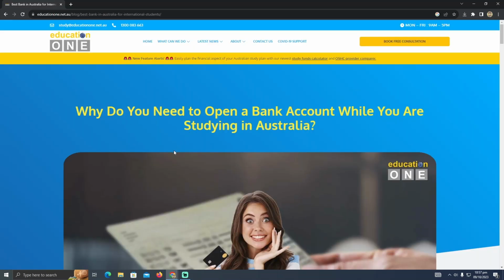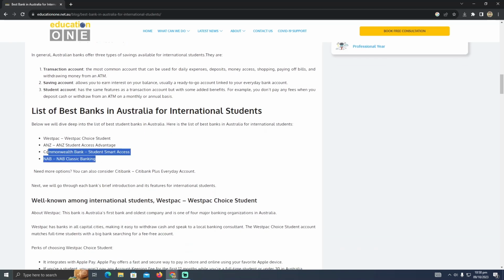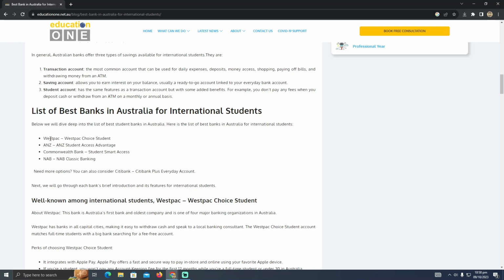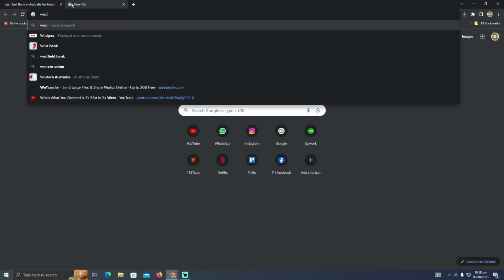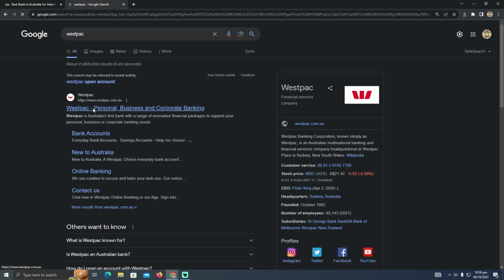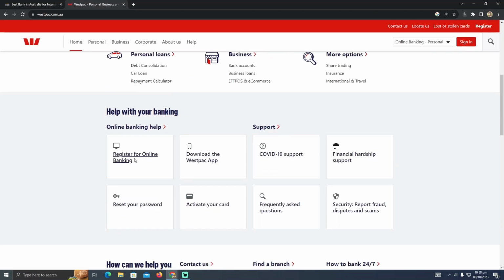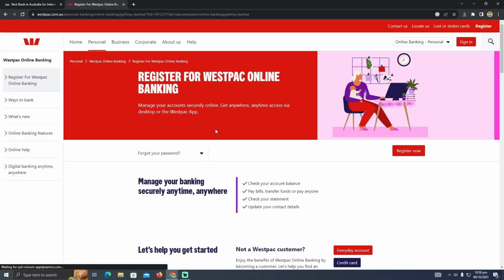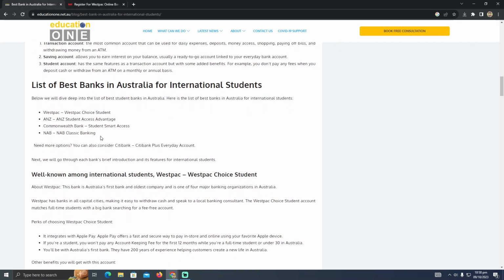OPEN A BANK ACCOUNT IN AUSTRALIA FOR INTERNATIONAL STUDENTS 2025! (FULL GUIDE)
Welcome to our comprehensive guide on how to open a bank account in Australia for international students. If you're an international student studying down under, securing a local bank account is a crucial step towards financial stability and convenience during your stay. In this video, we will walk you through the entire process, providing valuable insights and essential tips to make this journey as smooth as possible.

0:00 INTRO
0:04 TUTORIAL